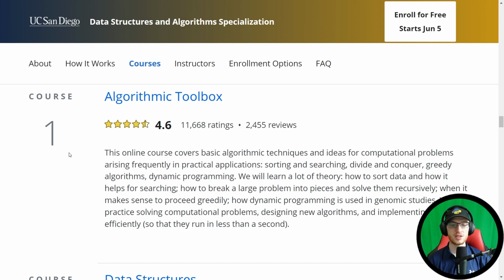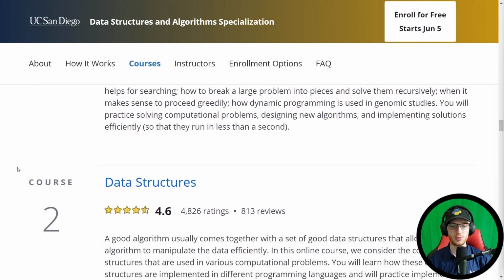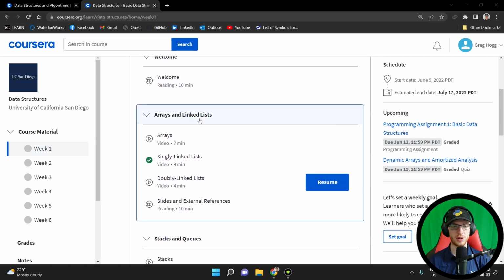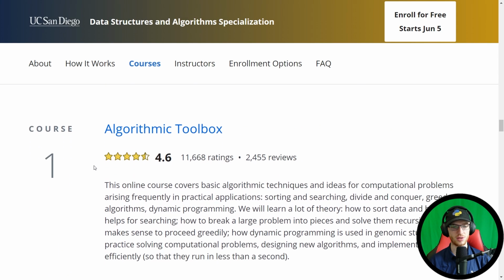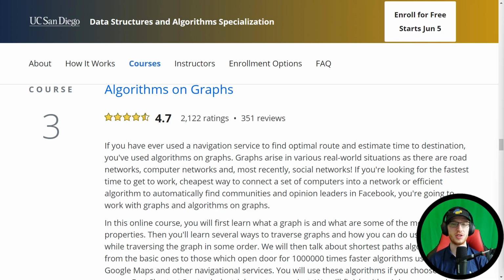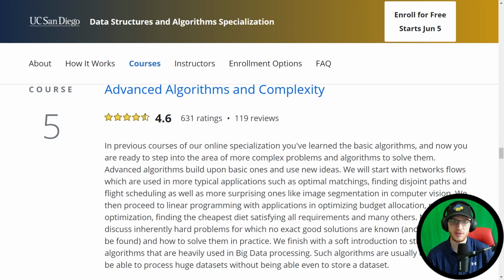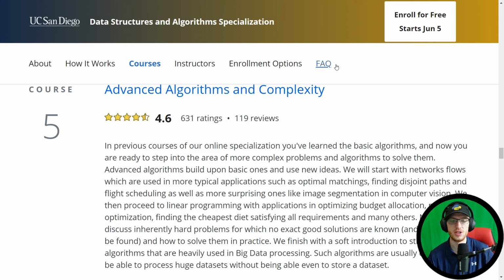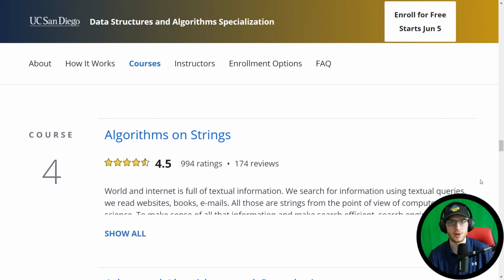Best Course on Data Structures & Algorithms!? UC San Diego Specialization on Coursera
Full Disclosure:
I strongly believe in the material provided; I only recommend what I truly think is great. If you do choose to make purchases through these links; thank you for supporting the channel, it helps me make more free content like this!